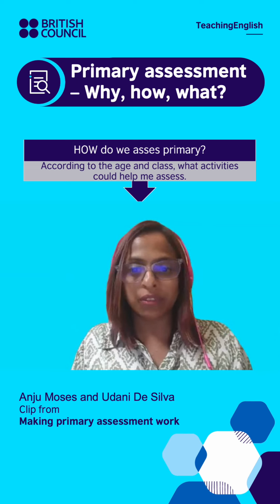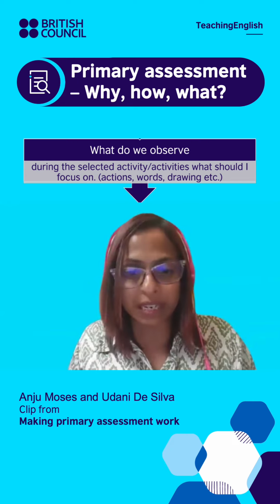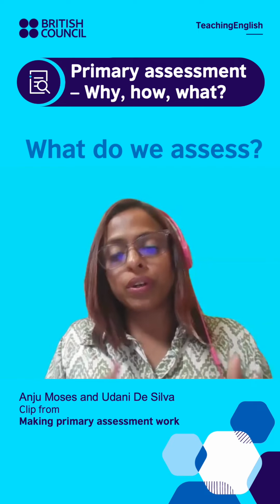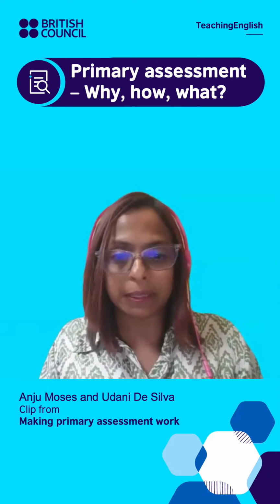Primary assessment - Why? How? What?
Anju answers the questions of why, how and what do we assess?